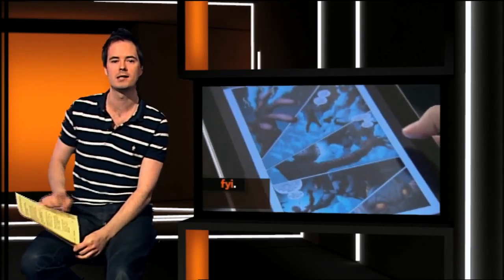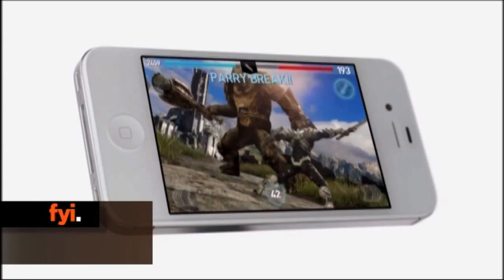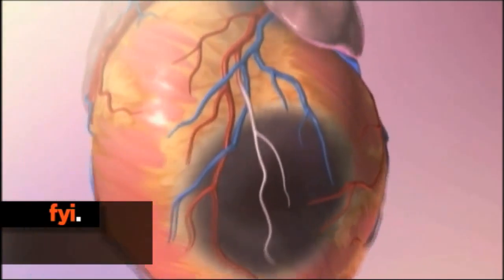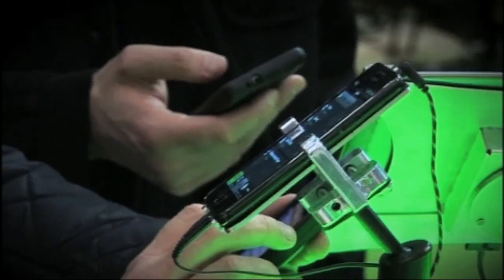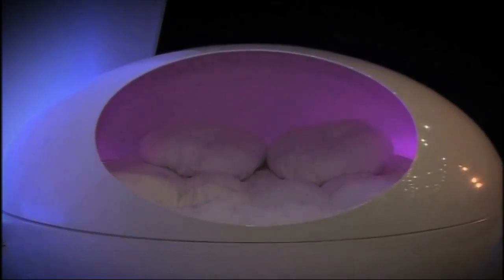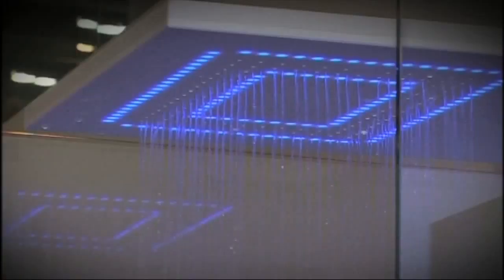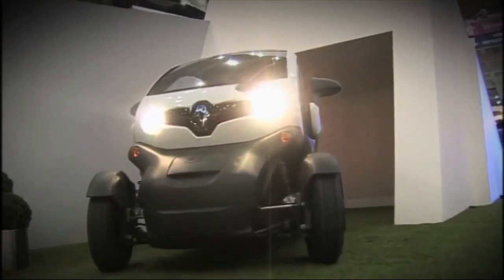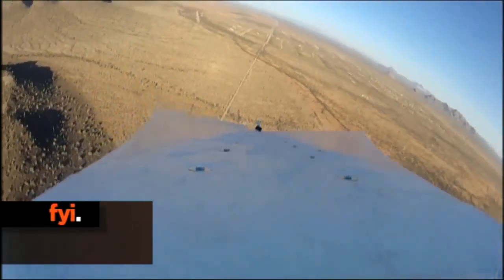fyi The Buzz March 23rd 2012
A roundup of today's top tech stories from Ireland and around the world...
here's what's buzzing online today. catch the full bulletin weekdays at 6 on 3e and LIVE